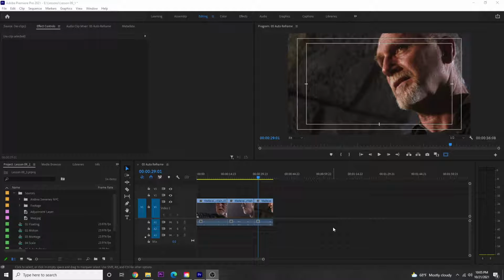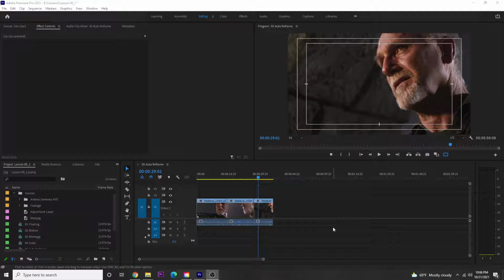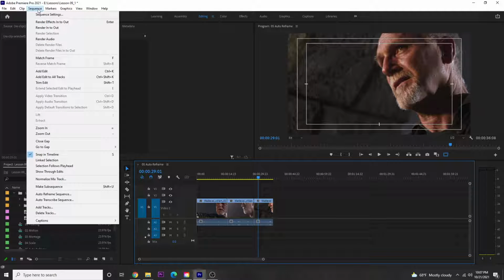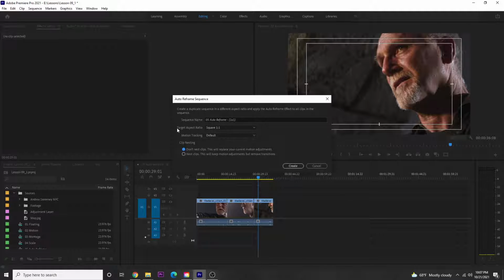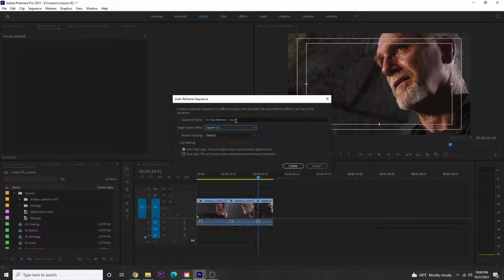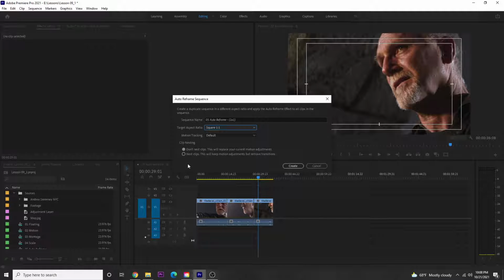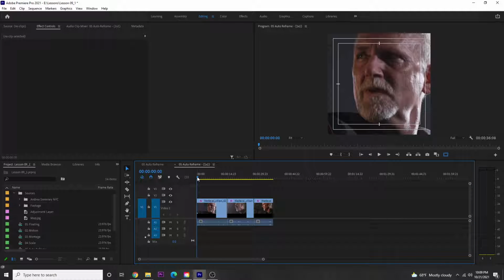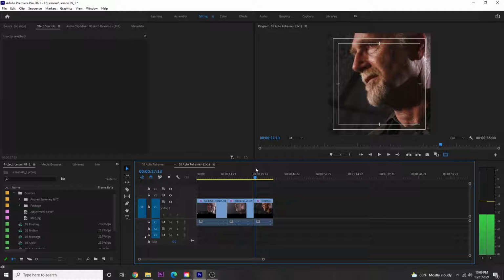Adobe Premier Pro Chapter 9.7 Auto Reframe